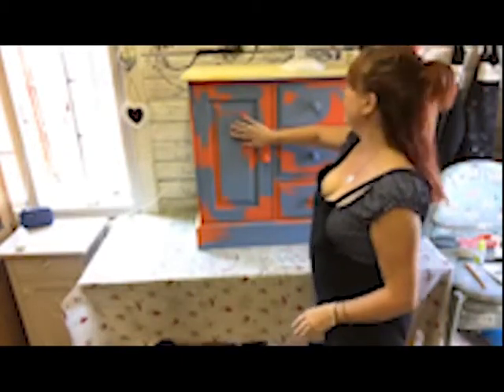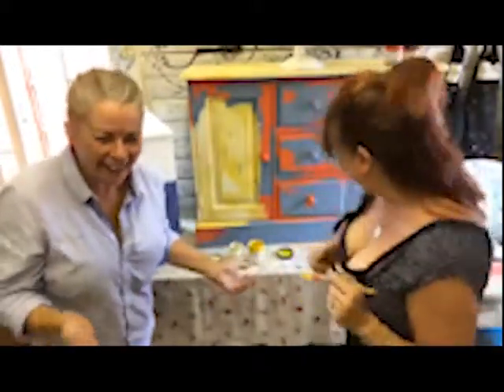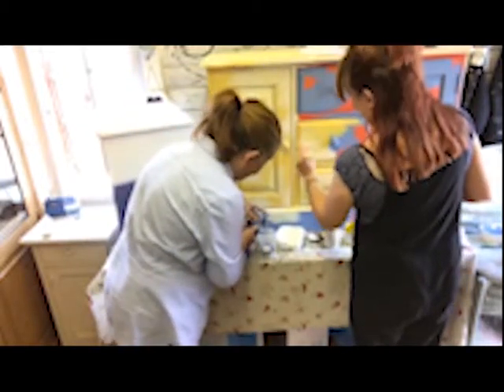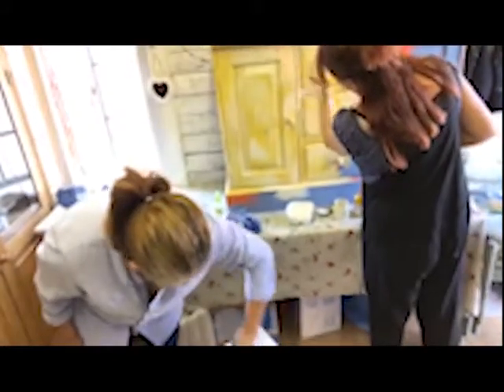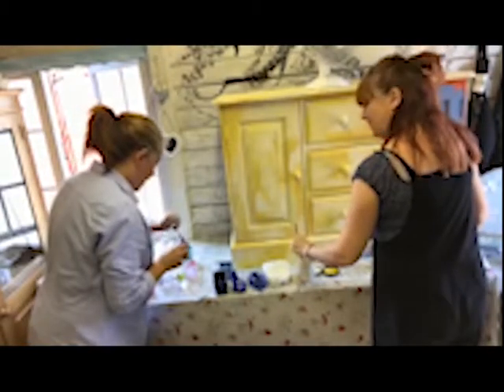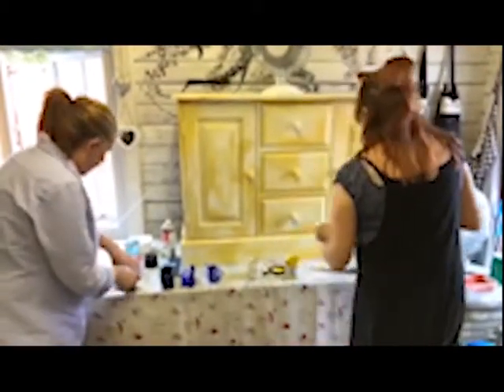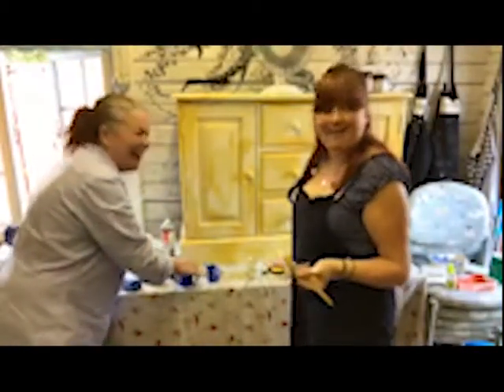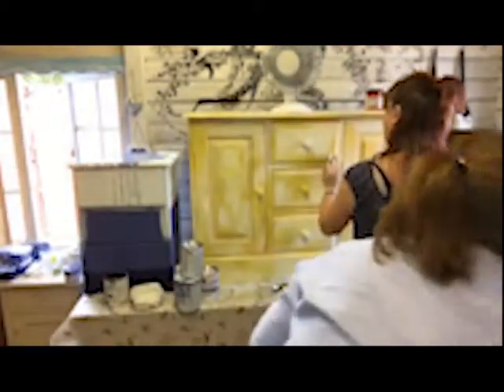Paint and a pint with Manda Luiza Design part 1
Manda Luiza Design in fact started when I first bought my own home. With only a very small budget I had the enormous challenge of filling each room with furniture for me and my children. Family, friends and neighbours were amazingly generous and I couldn't afford to say no to anything. Together with junk shop finds and even things picked up from the side of roads I now had most of what I needed. But then I had to give this jumble of different styles and designs a more cohesive look. Out came the paint brushes!